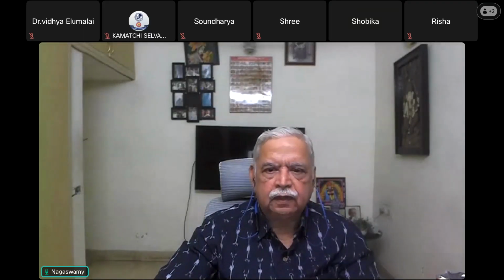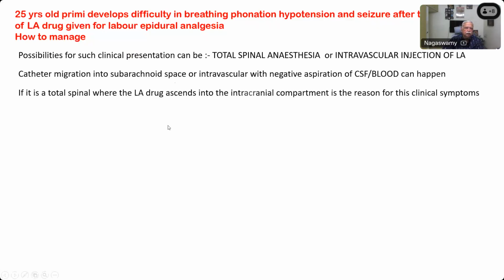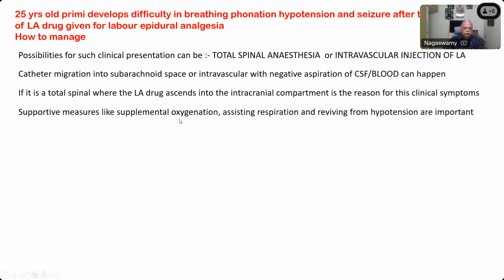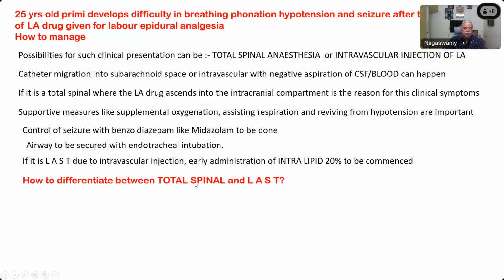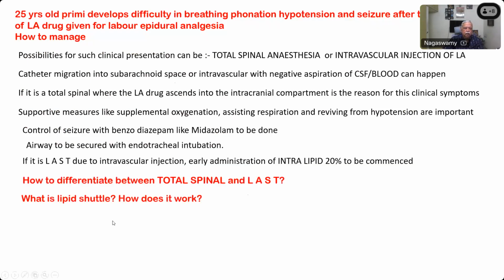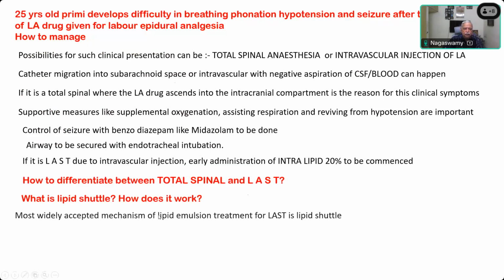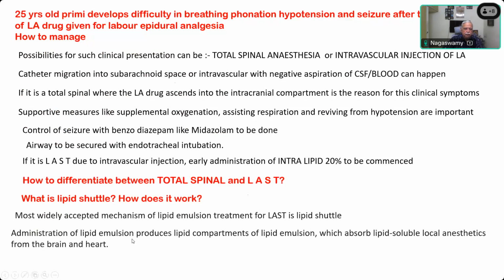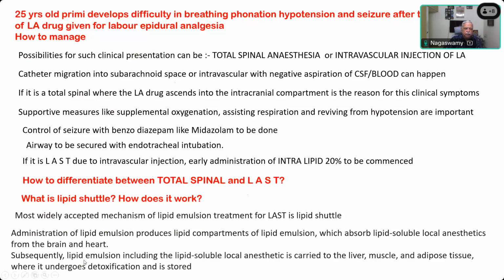2 JAN 2025 TOTAL SPINAL AND LAST - PRACTICAL SESSION WITH PROFESSOR V NAGASWAMY